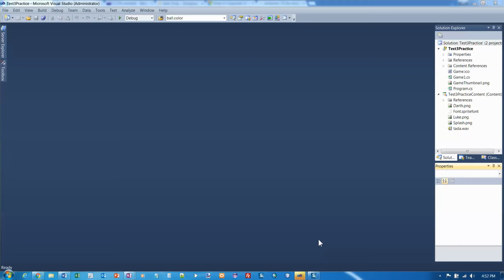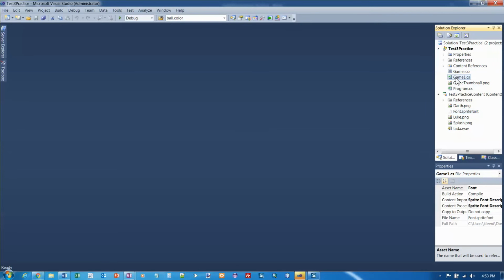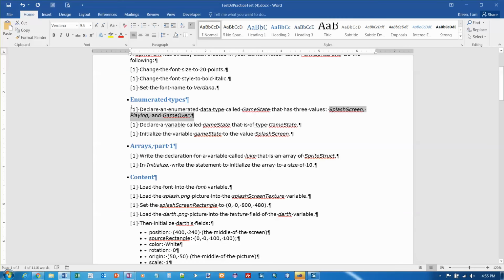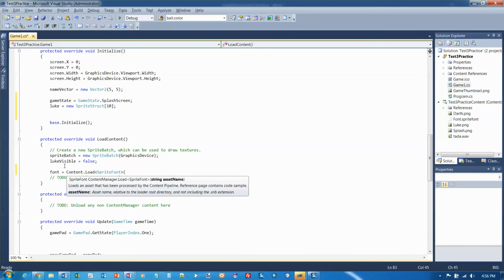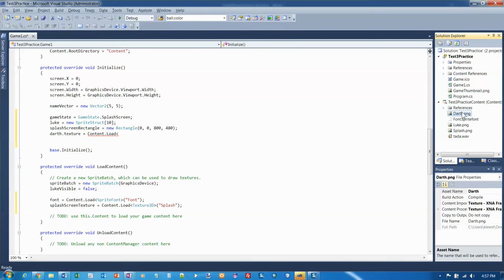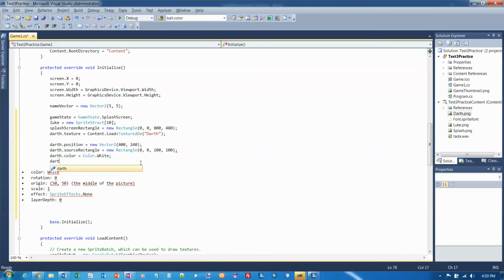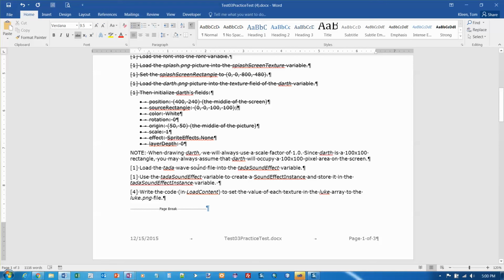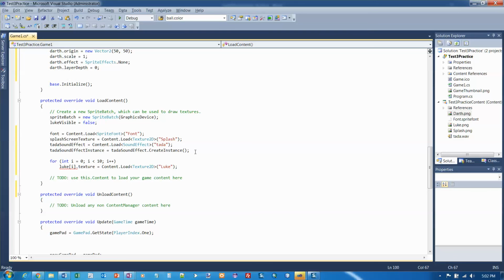C# and XNA Practice Test for CSCI201, part 01